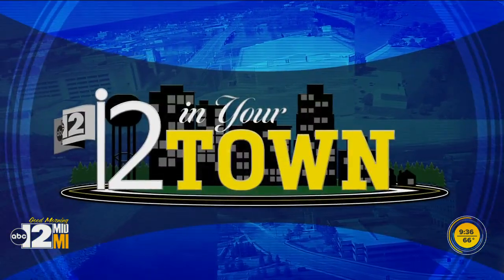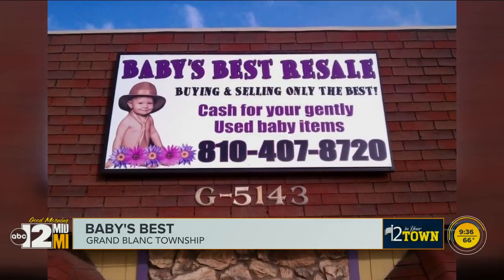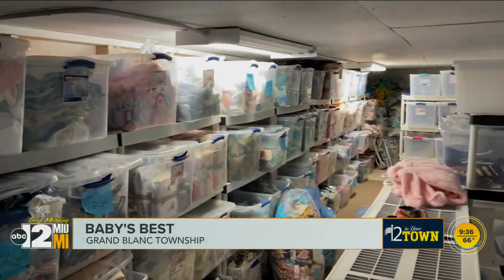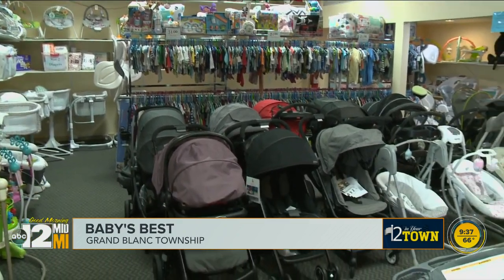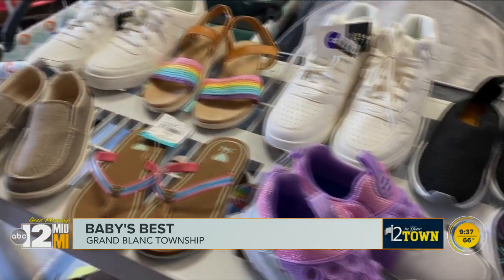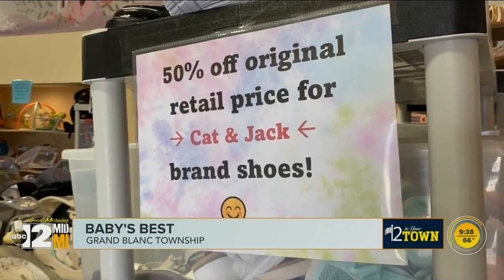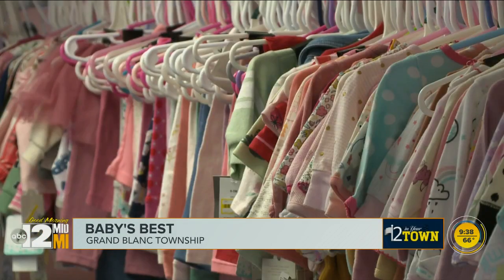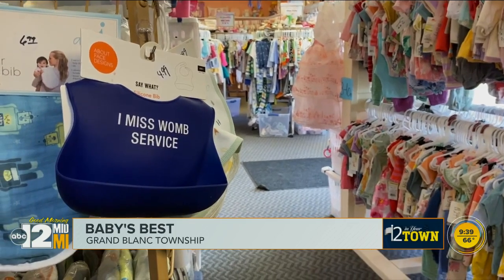12 In Your Town: Baby's Best Resale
Kristin Deal, owner of Baby's Best in Grand Blanc Township, explains how her business of buying old baby clothes and equipment continues to grow.